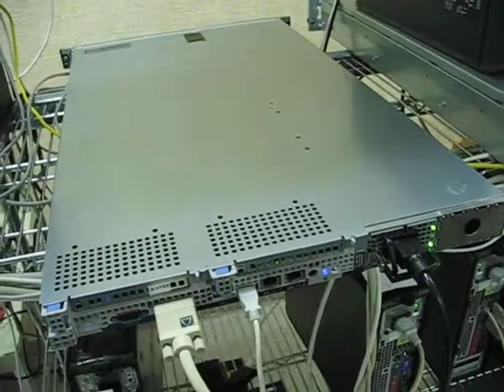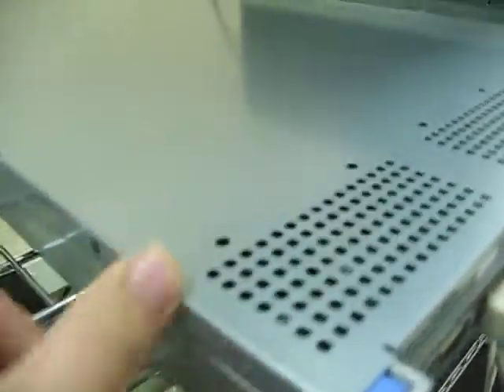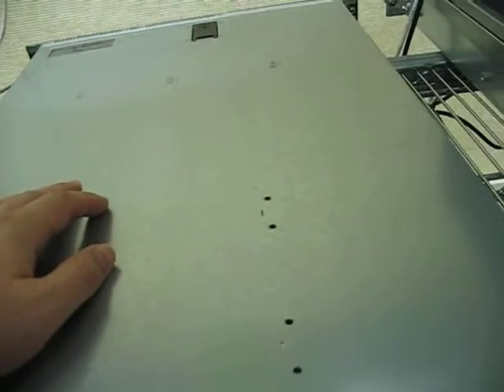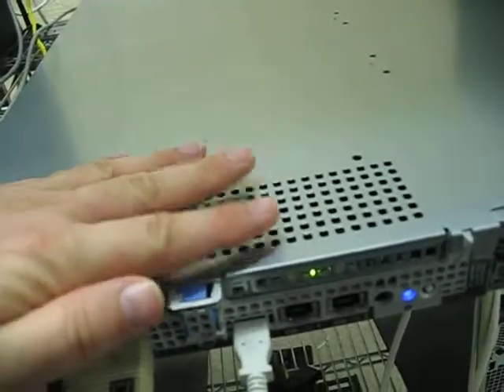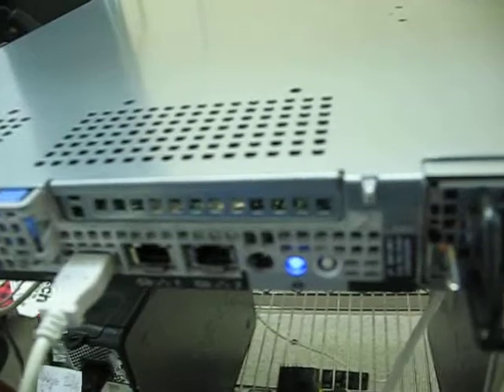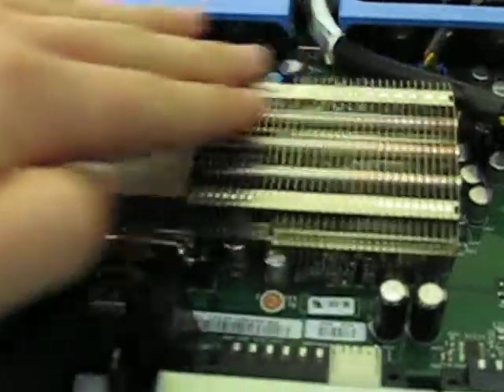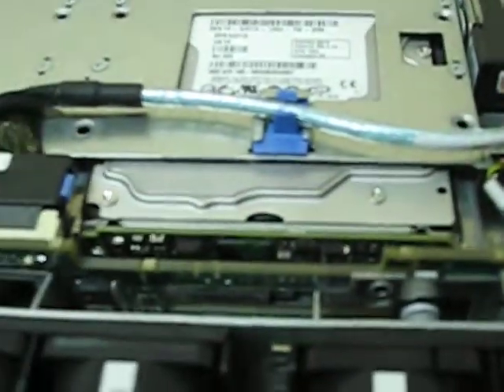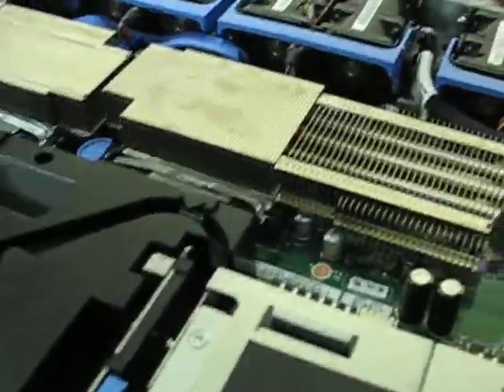Opening the cover on running rack servers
Rack servers have to operate with very limited airflow and very tight spaces, so air is rammed through the chassis from front to back, to be as efficient as possible. When idle they can be nearly silent.

But if you open the cover while it running, you are compromising the cooling ability and parts of the system can overheat due to lack of airflow.

When this 1U Dell PowerEdge 1950 detects the cover is opened it starts running the fans at maximum speed to at least try to get some airflow over the exposed components.

It keeps the fans at maximum speed for about 10 minutes after the cover is closed again, to cool down the components that were exposed and running hot with the cover open.